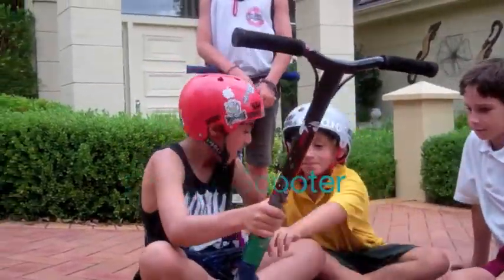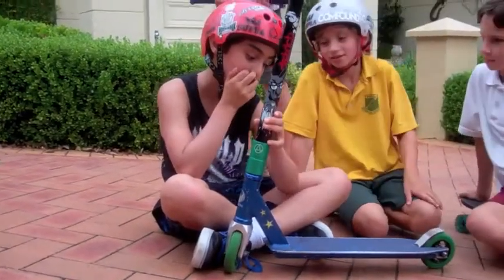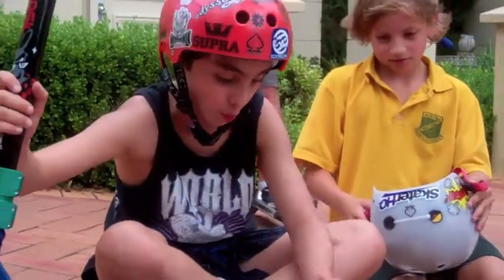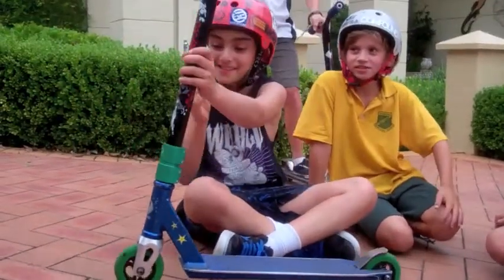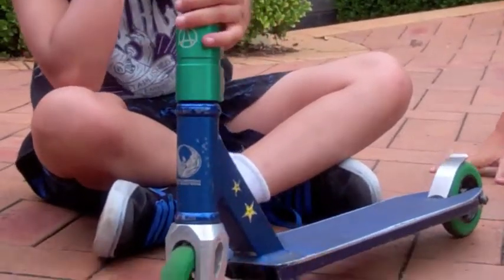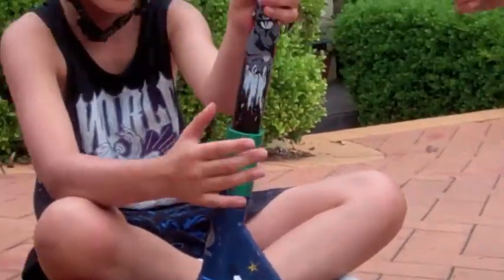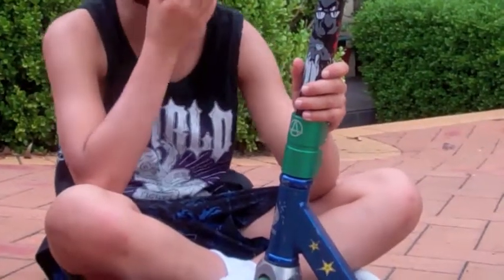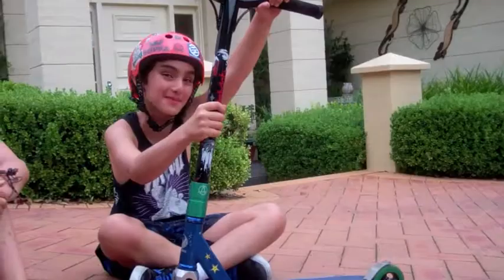Phoenix Scooter Check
Sams scooter